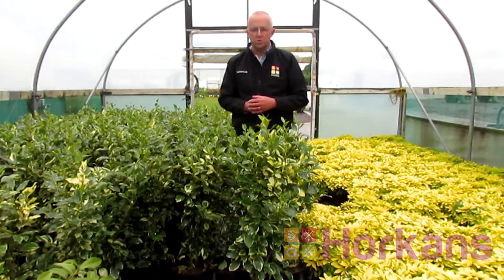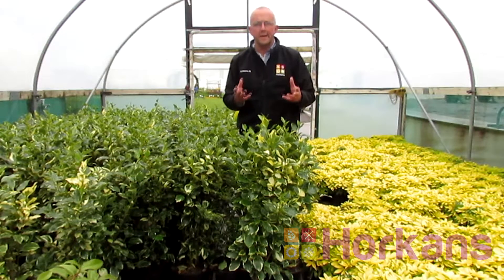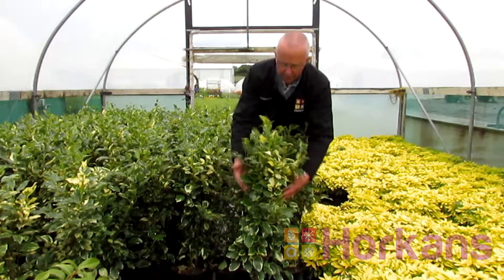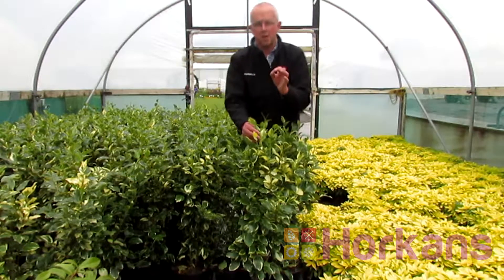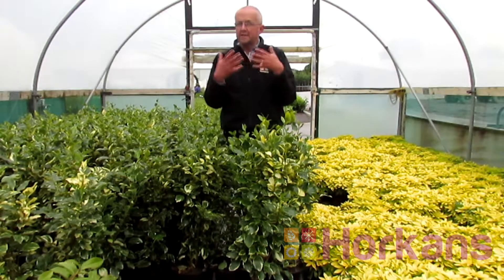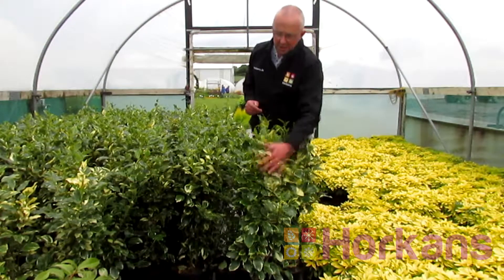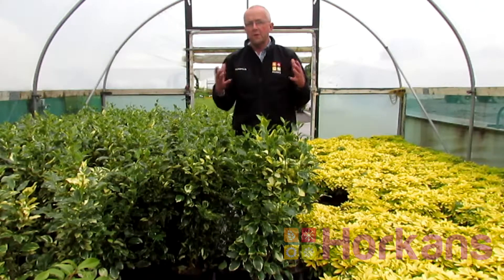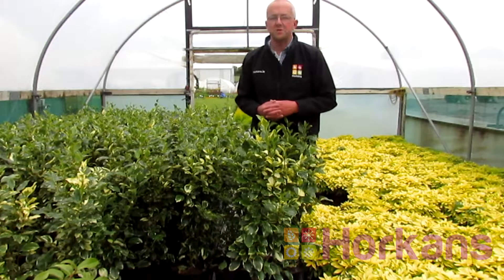Varigated Grisilenia Final